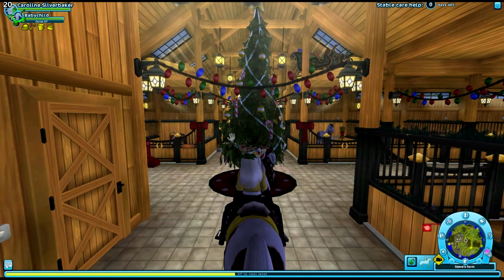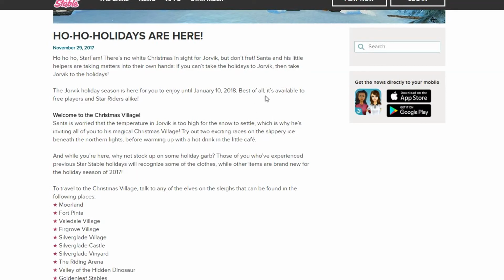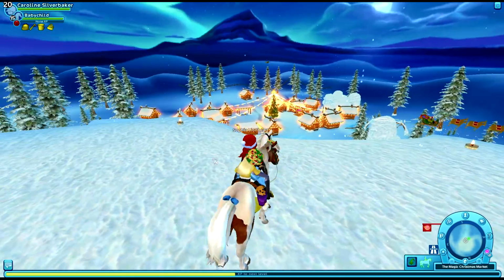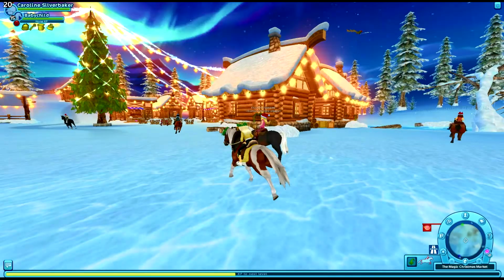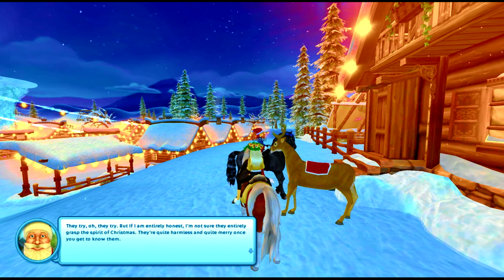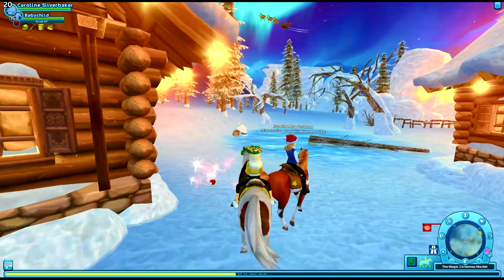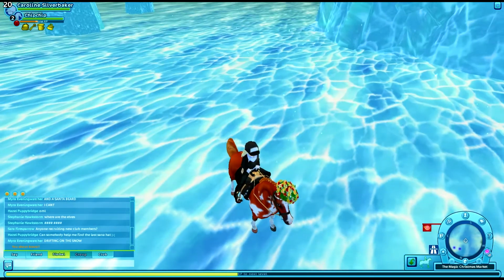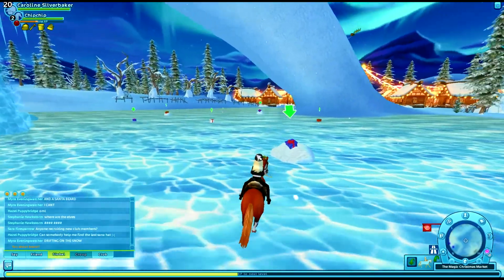Star Stable - Xmas with no snow?!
For the first time ever, its xmas without snow? Watch to find out this week's unique update!

Hope you guys enjoyed the video and took 13 minutes of your life to watch this, it means a lot that someone is taking their time to appreciate my video :)

here's their channel, please check them out! :)